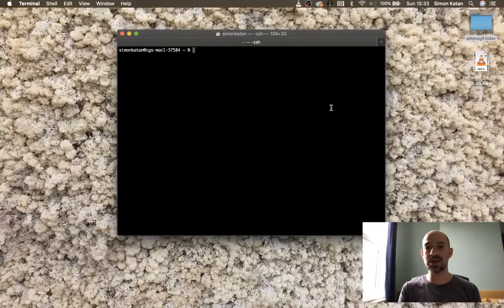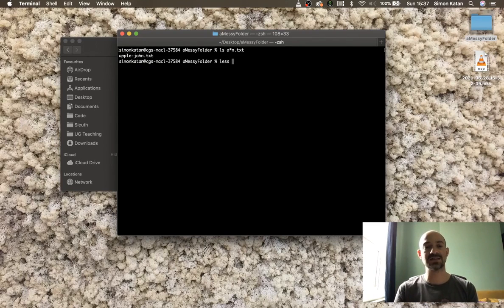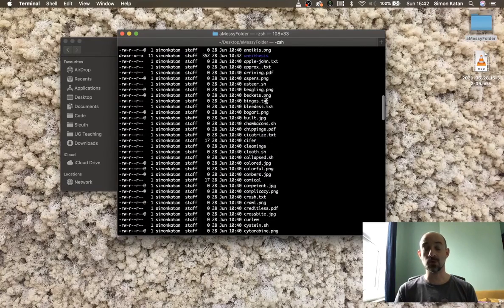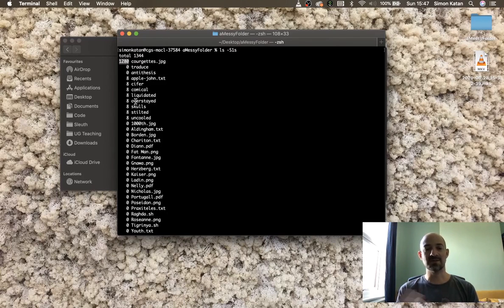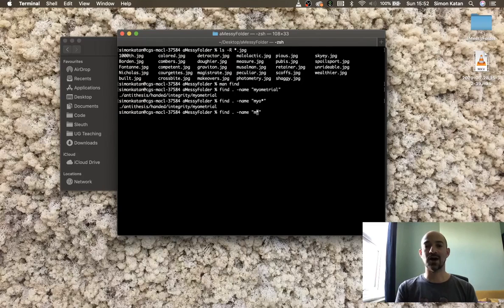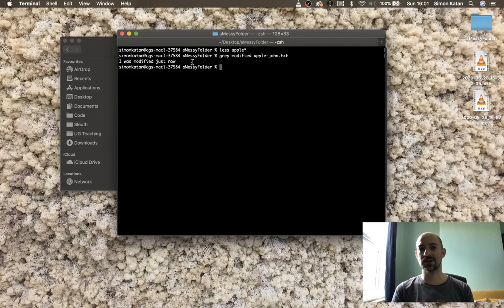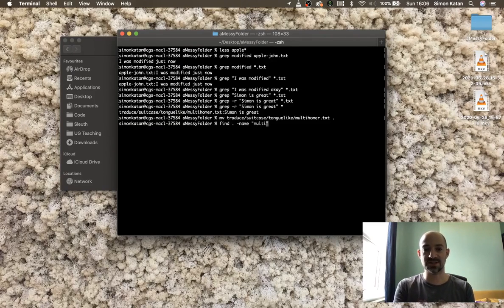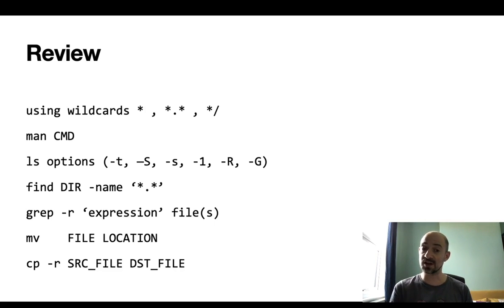Adventures 3 - Searching files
In this video we look at commands for searching for files. Topics include:

wildcards, man, more options for ls, find, grep, mv, and cp

These videos accompany my game Adventures in Wonderland which teach command line skills.